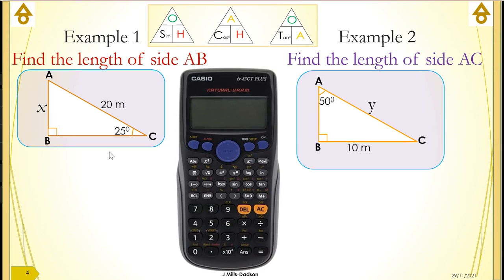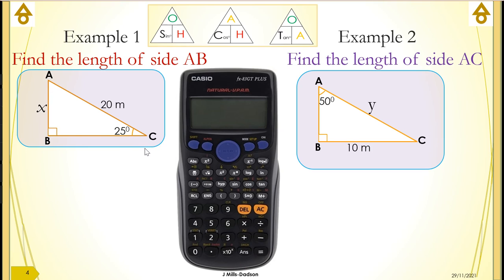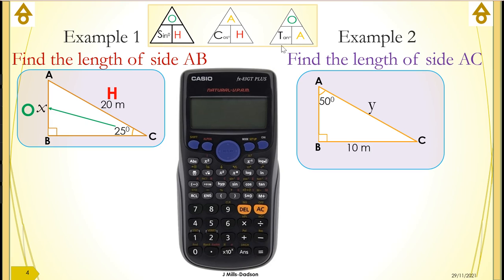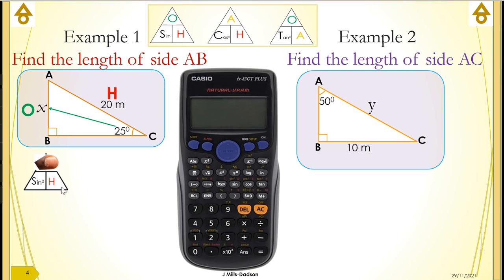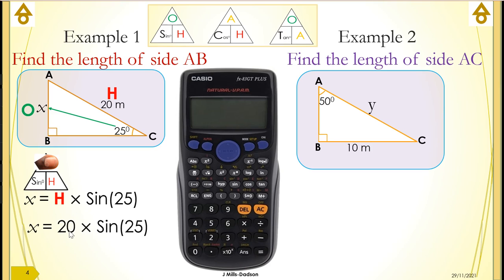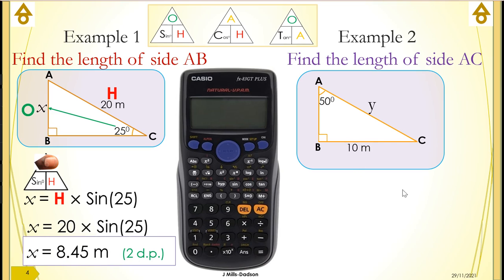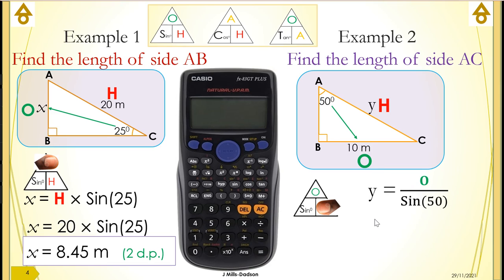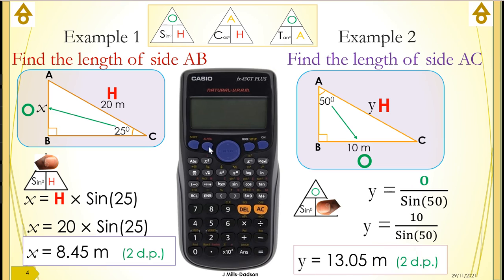Trigonometry 1 Part 2 SOHCATOA Sine Missing Side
How to use Sine to find missing sides.